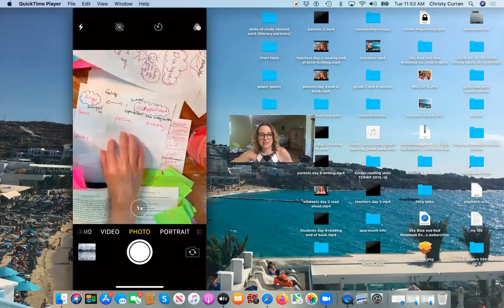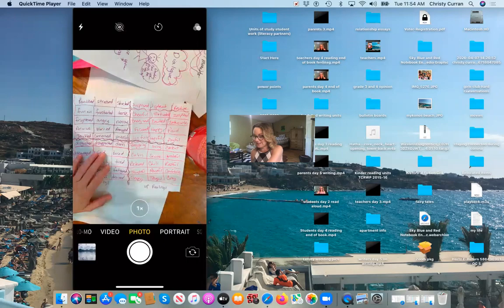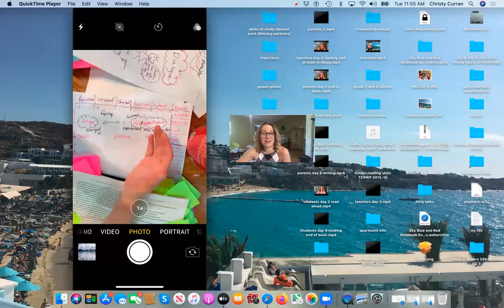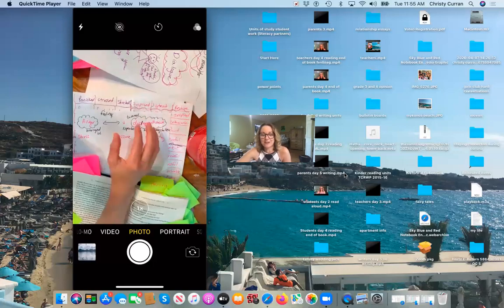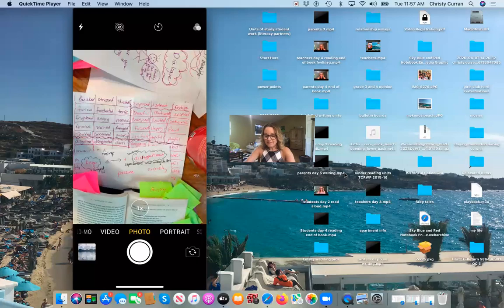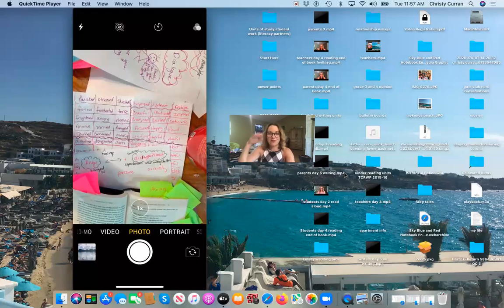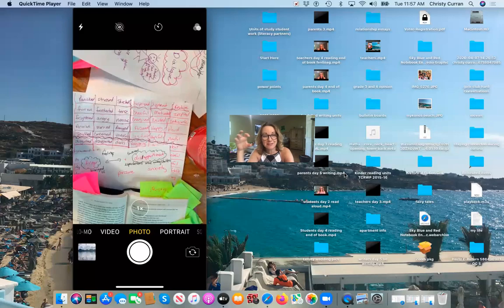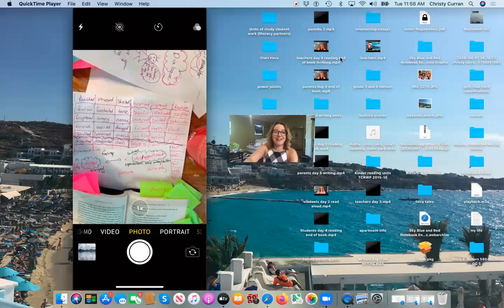teachers day 5 writing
In this video I go back to the teaching of writing. We study the difference between anger and disappointment.  Once we know the difference we may act differently.